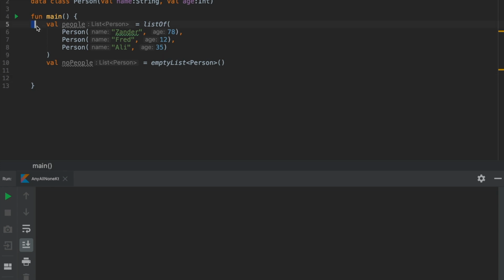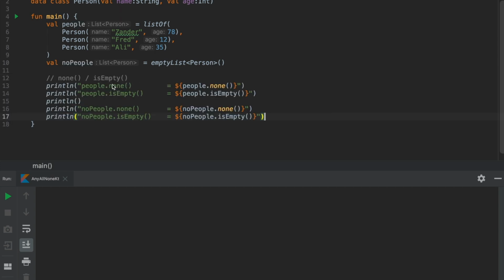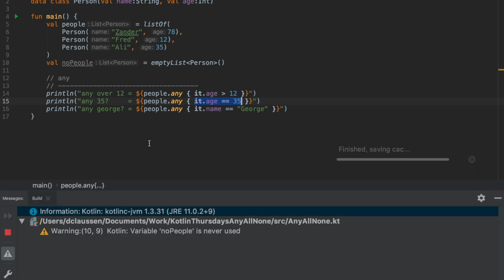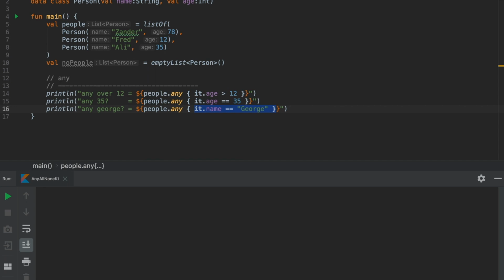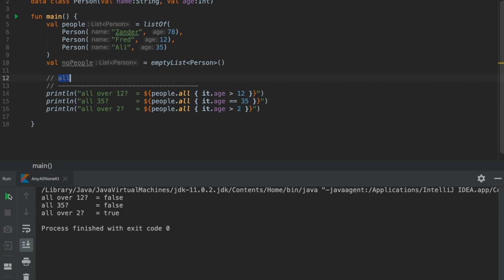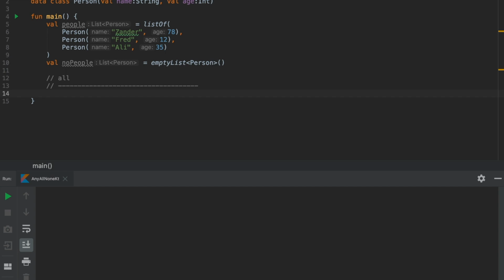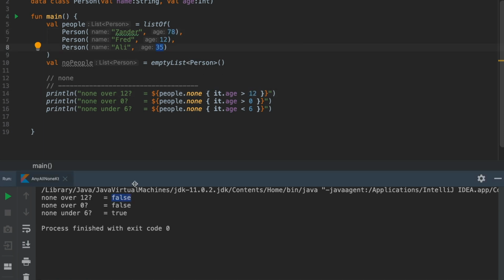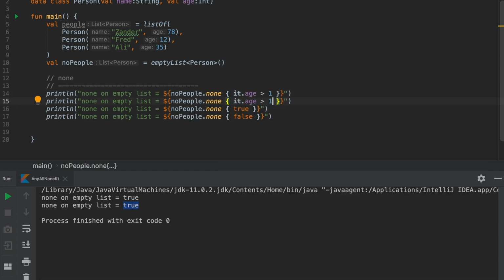Kotlin List API - any, all, and none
Is the video blurry? Be sure the playback settings are set to 1080p!

This week, Dave Claussen continues covering the Kotlin List API with any, all, and none.